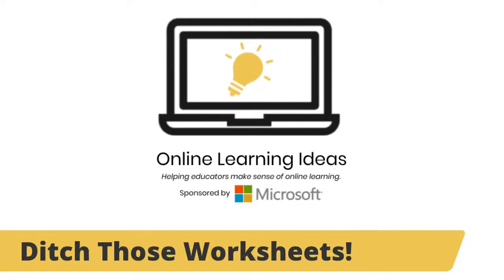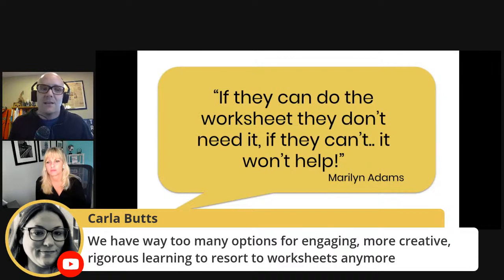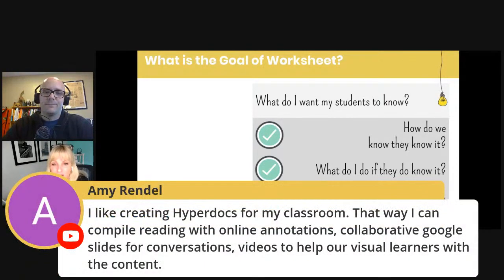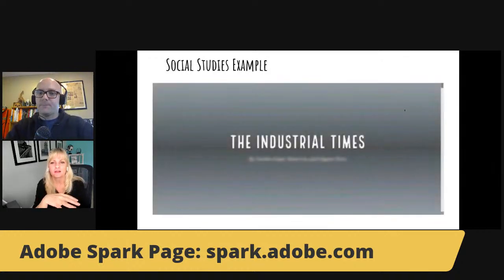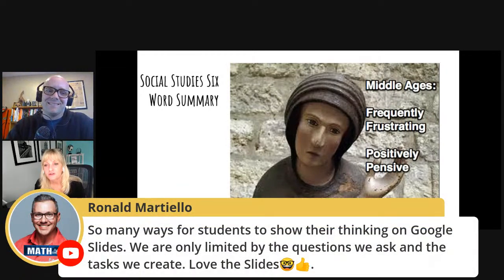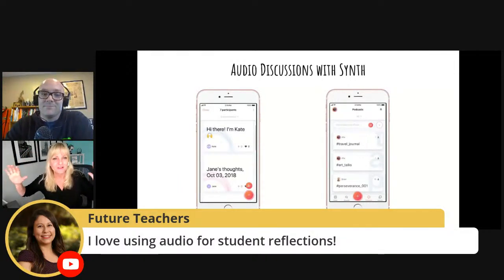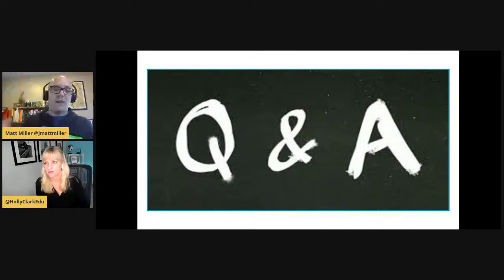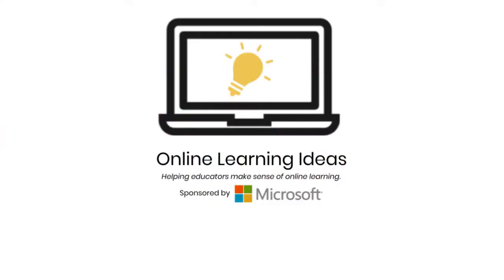Ditch Those Worksheets: Infuse Powerful Learning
If we want students to demonstrate their learning, we have LOTS of options beyond traditional worksheets. But what does that look like? And how do we do it through remote learning?

Join us -- The Infused Classroom's Holly Clark and Ditch That Textbook's Matt Miller -- for lots of examples and ideas you can start using right away.

-- helping educators make sense of online learning.